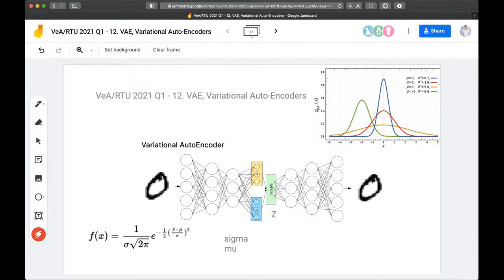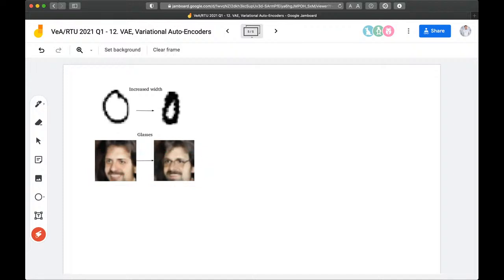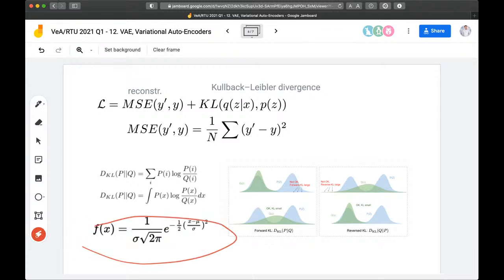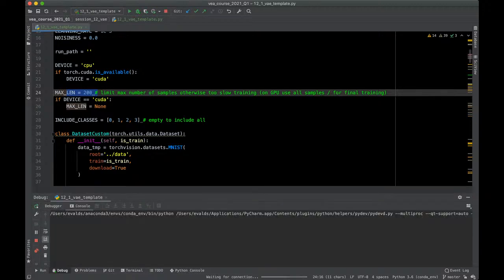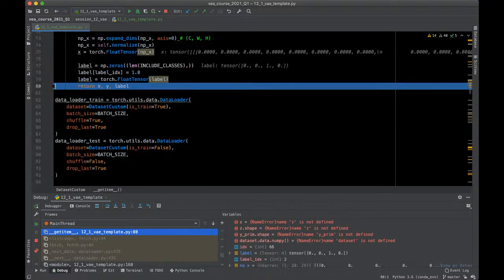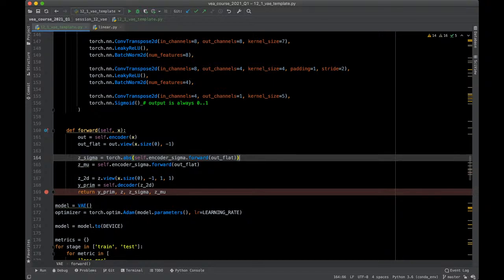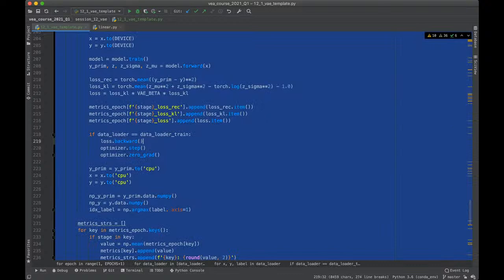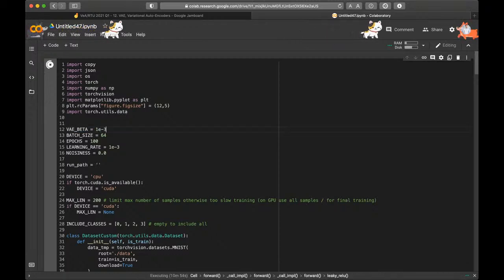VeA/RTU 2021 Q1 - 12. VAE, Variational Auto-Encoders